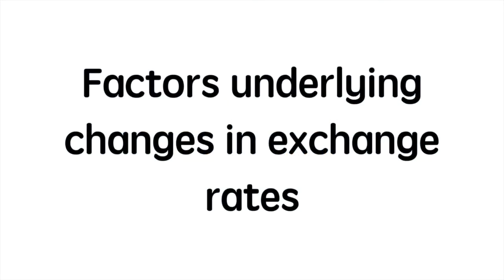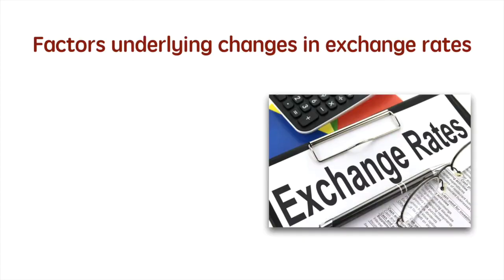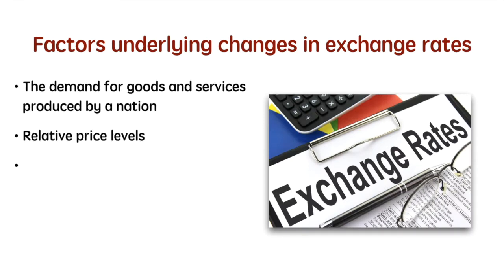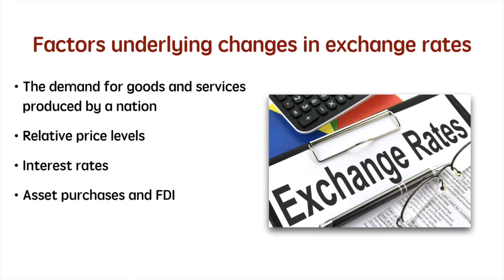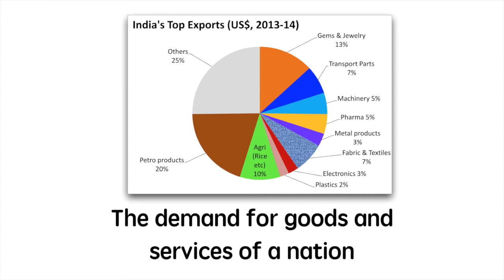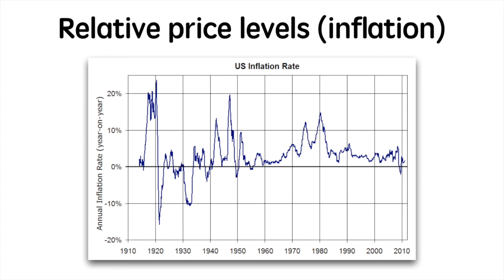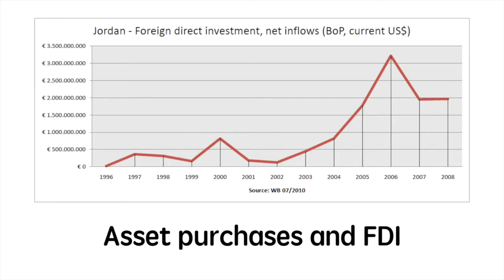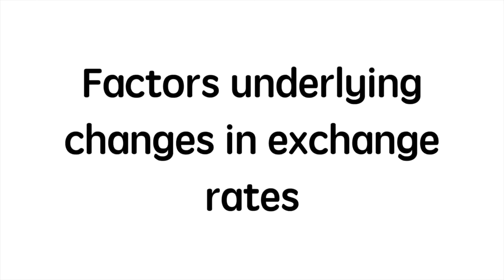Factors underlying changes in exchange rates